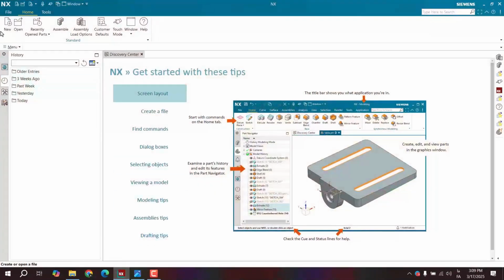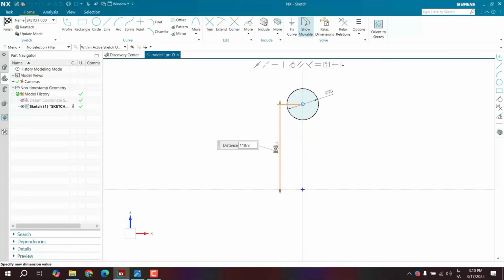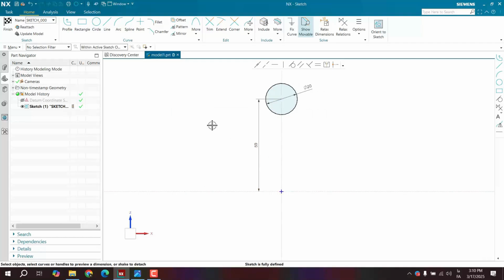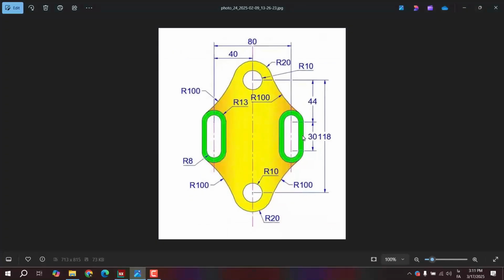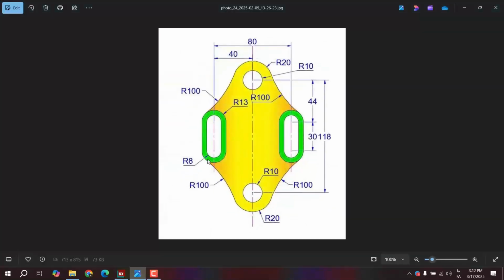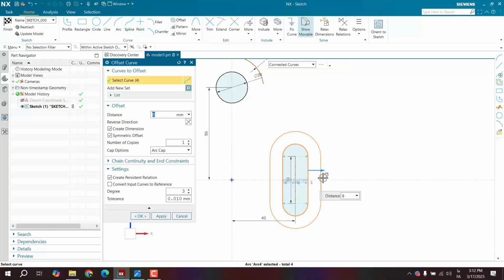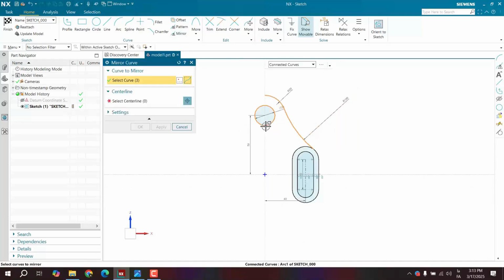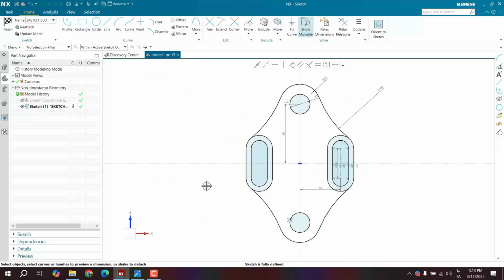12.NX Sketching Practice #3: Master 2D Drawing with Constraints & Mirror Command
Time for the third NX Sketching Practice! 🚀 In this tutorial, we’ll go through another real practice exercise, step by step, using essential sketching tools like:

✅ Mirror command for symmetrical designs
✅ Applying constraints for accurate geometry
✅ Dimensioning to control your sketch precisely

By the end of this video, you’ll have a solid understanding of how to create and refine 2D sketches efficiently in NX!

🔗 Join our Telegram community for more engineering content:
📌 Channel: @Kulismulis
📌 Group: @kulismulisgp